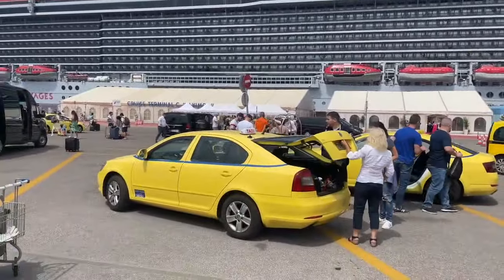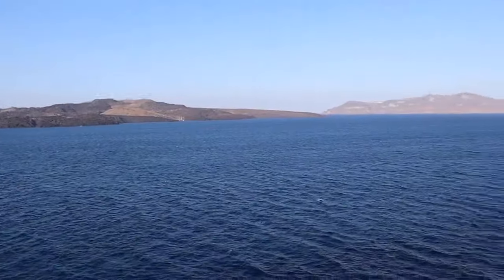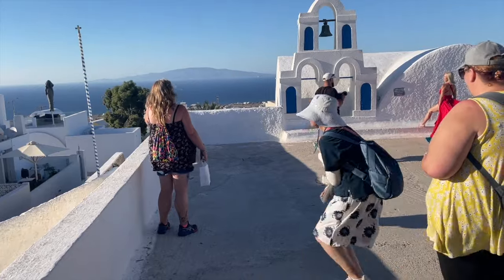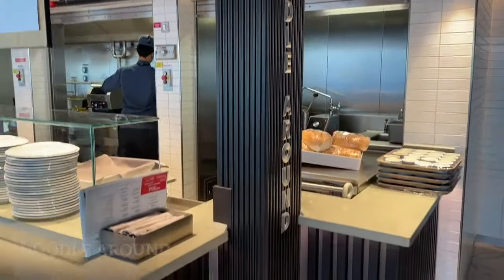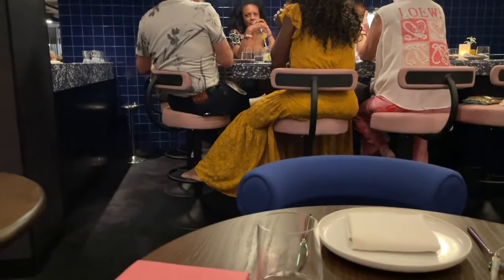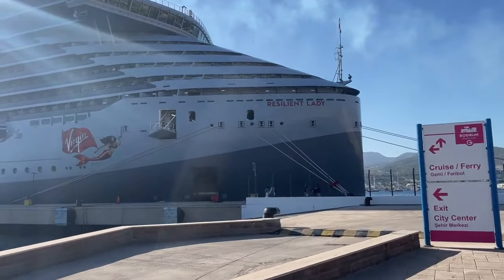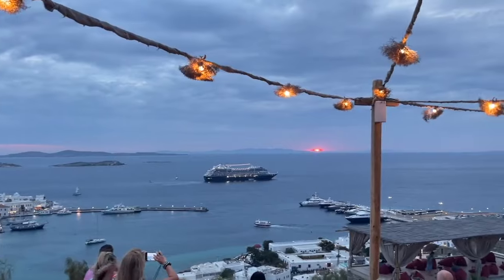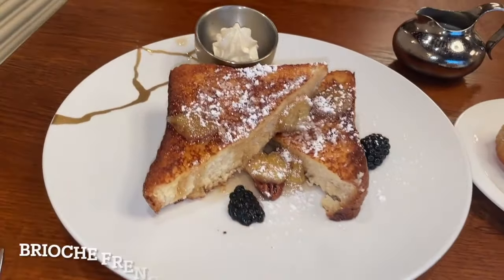Solo Traveling in the Mediterranean On Virgin Voyages Resilient Lady Ship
Join me for the full movie of my unforgettable Adults Only Mediterranean cruise throughout Greece with Virgin Voyages. This sailing took place August 2023 as a part of Virgin Voyages Celebration Sailing. This is the Greek Island Glow Itinerary which ports out of Athens, Greece and stops in Santorini, Bodrum, Rhodes and has an overnight stay in Mykonos.

Book your next Virgin Voyages cruise here and receive extra sailor loot